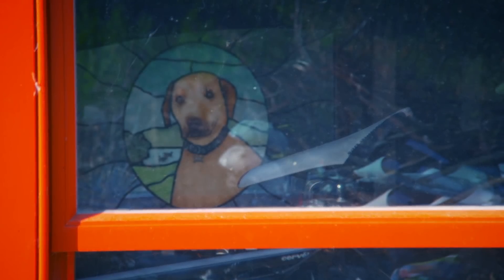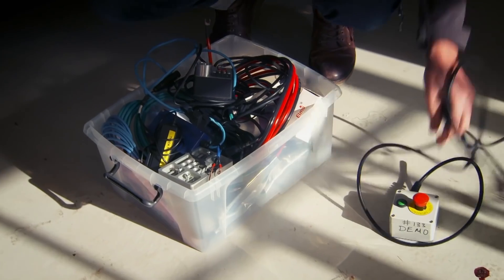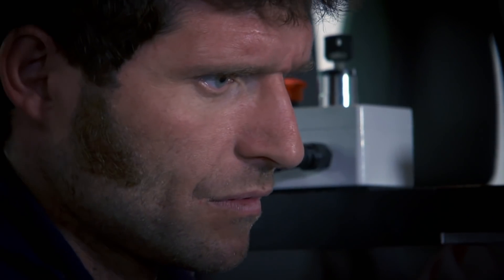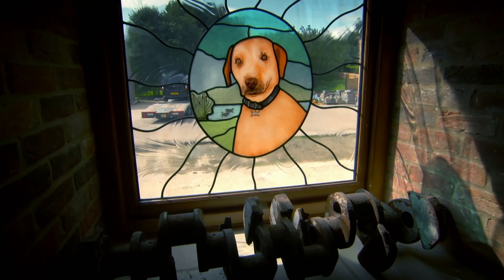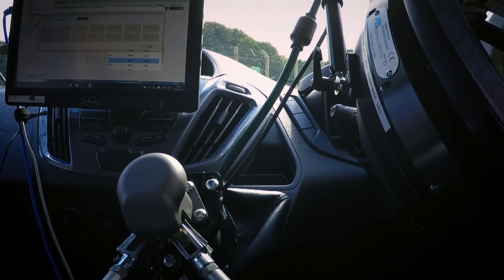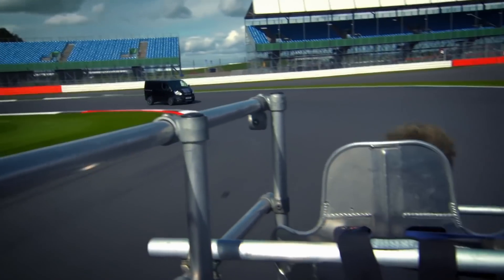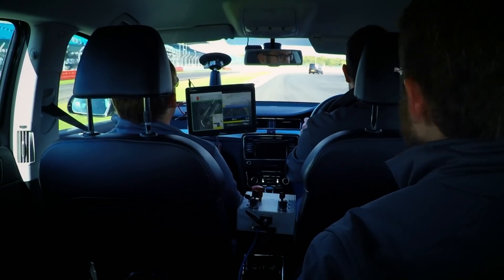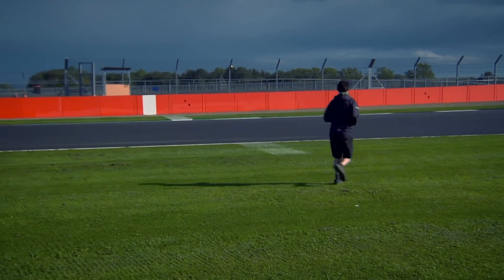Guy converts his transit to drive itself | Guy Martin Proper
Guy Martin investigates autonomous vehicles, attempts to build a robotic Ford Transit, and takes on an artificially intelligent race car. What's fastest, man or machine?